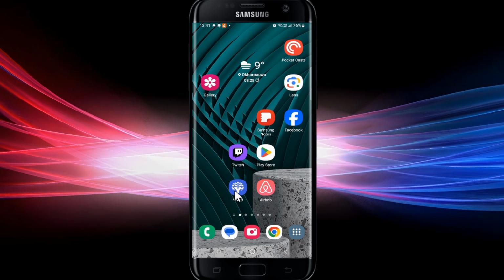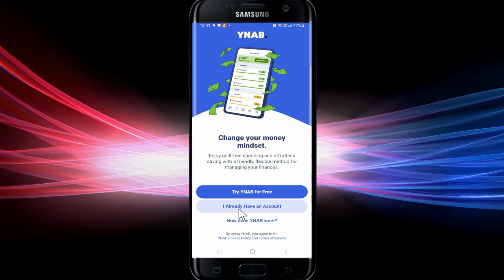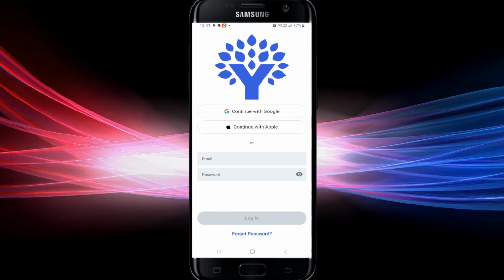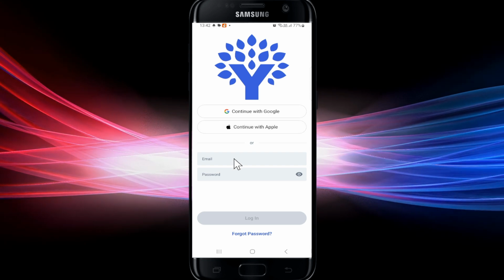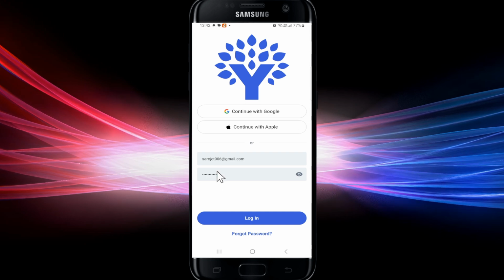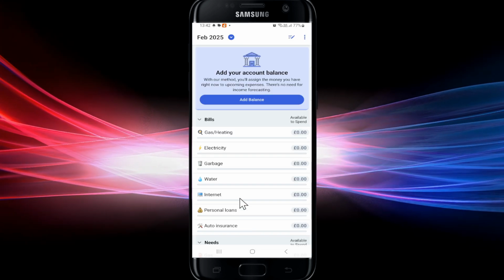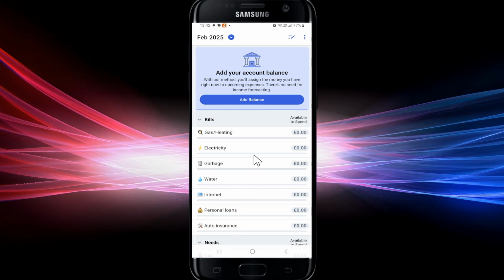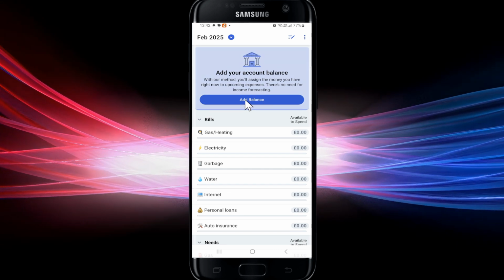How to Login to Your Account on the YNAB App 2025?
Looking to access your YNAB (You Need a Budget) account? Logging in is quick and easy! Enter your registered email and password, then tap "Login" to access your budget and financial tracking tools. If you've forgotten your password, use the "Forgot Password" option to reset it.

Stay in control of your finances with YNAB! Follow these simple steps to log in securely and manage your budget with ease.